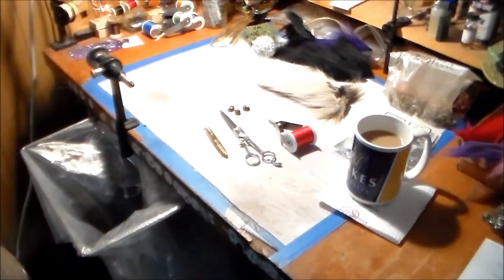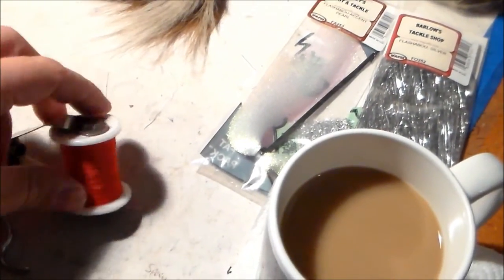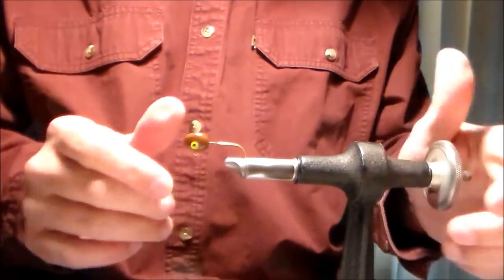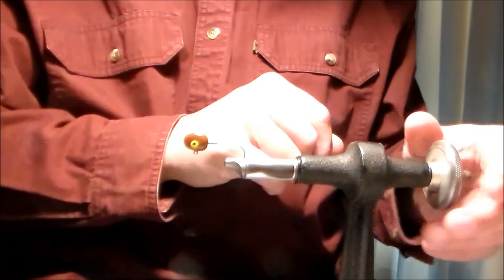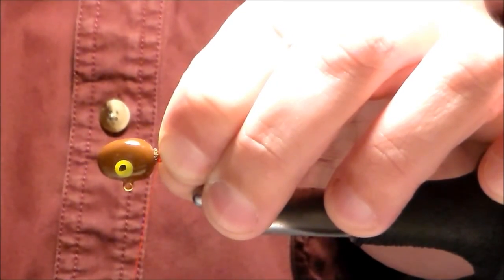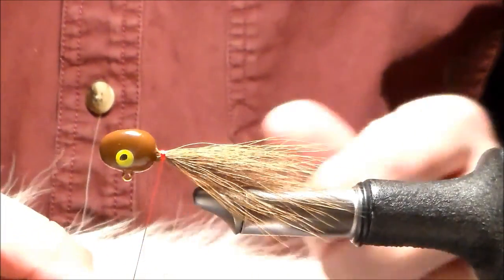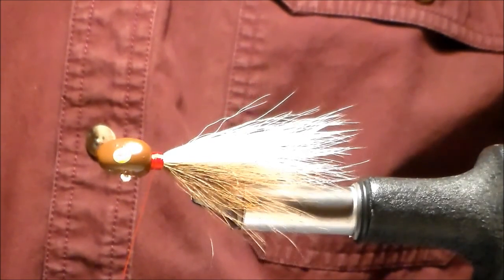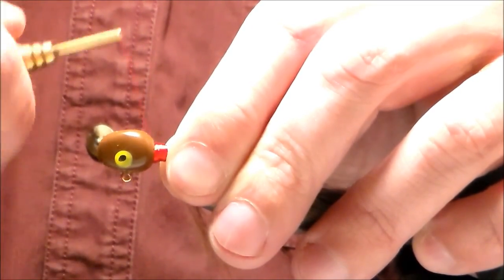How to Tie a Sand Pike Jig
1/2 Barumba Head using a natural color, un-dyed bucktail.  Striped with a permanent marker to complete a Sand Pike pattern bucktail jig.  This is a great jig for walleye and pike here in central NY state.